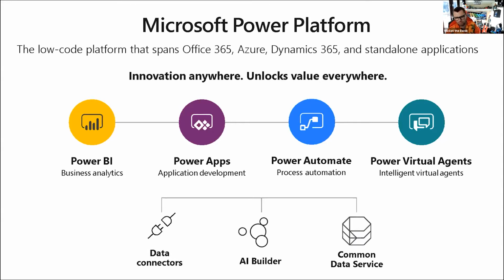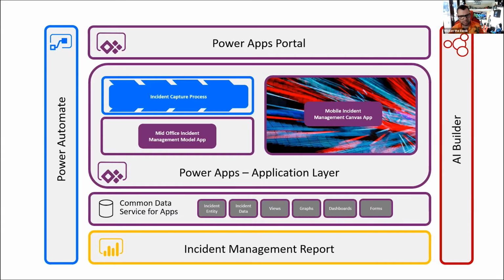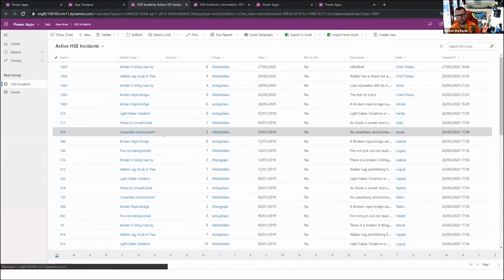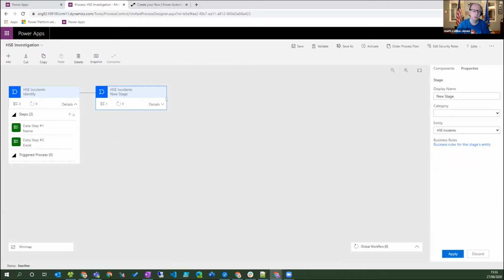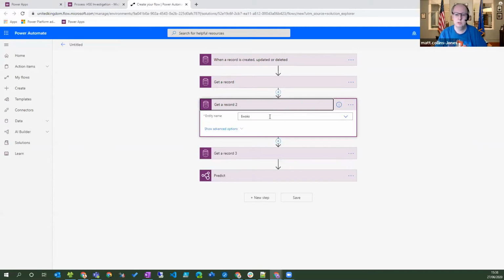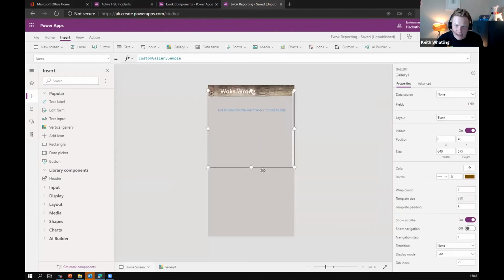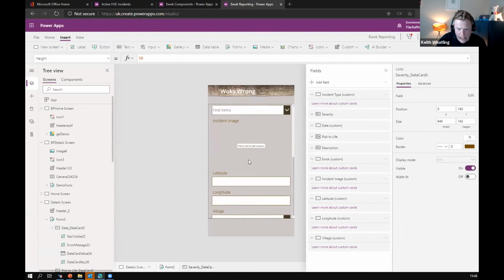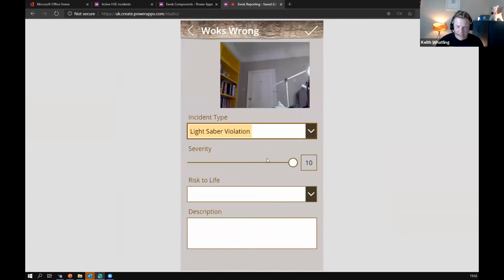Microsoft Power Platform - Chris Huntingford, Matt Collins-Jones and Keith Whatling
Chris Huntingford, Matt Collins-Jones and Keith Whatling are all Microsoft advocates, where they provide an insight into the Power Platform.

This Master class will focus on solving business problems at speed leveraging core Low code components of Microsofts Power Platform. We plan to tell a story and then actually demonstrate how to
build an actual solution live, no smoke and mirrors. We will be leveraging several data sources, Power Apps Power Automate and AI Builder to supercharge our data with functional awesomeness!